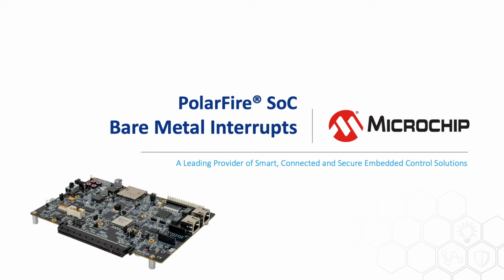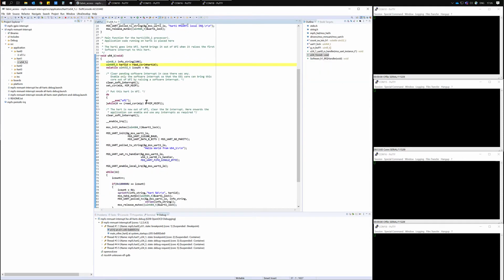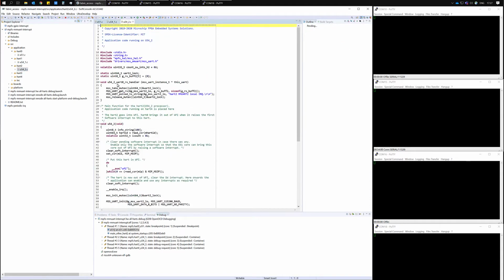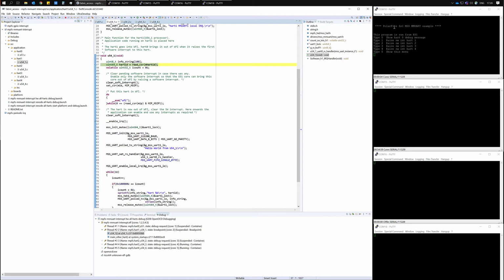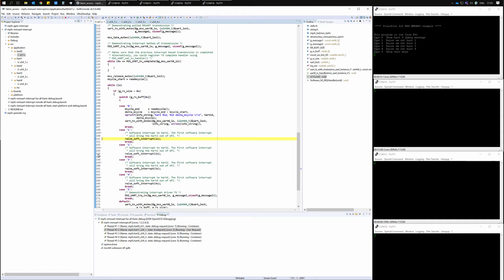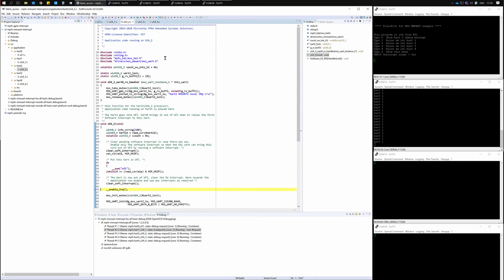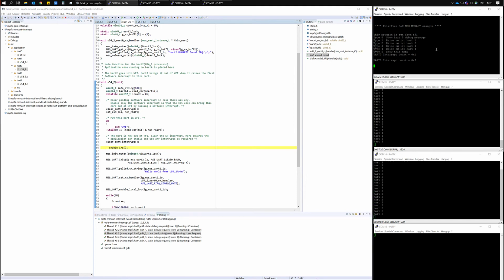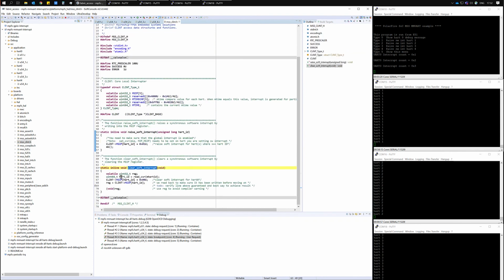PolarFire® SoC | Bare Metal Interrupts: Using CLINT Interrupts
This video is part of the PolarFire SoC bare metal: Interrupts playlist. You will learn about the available interrupts on PolarFire SoC and how to use them in a bare metal application.